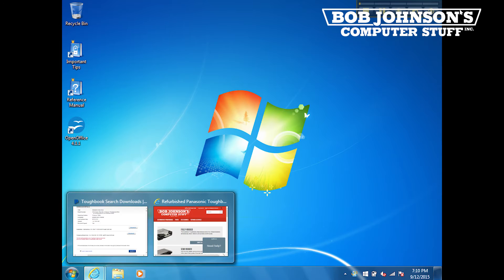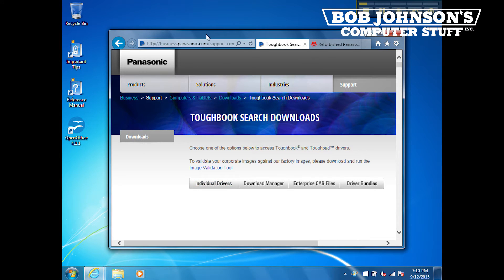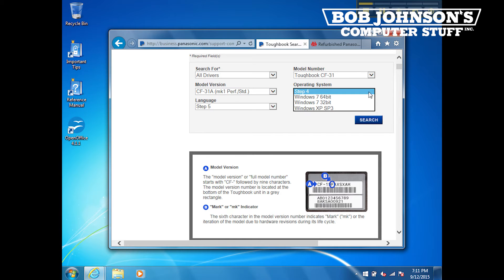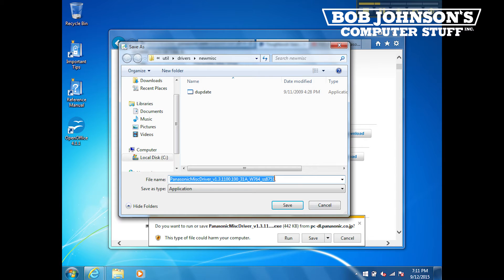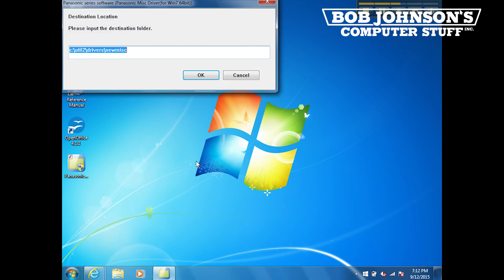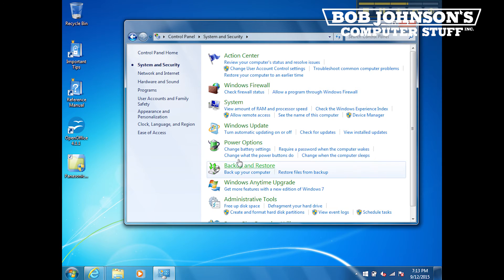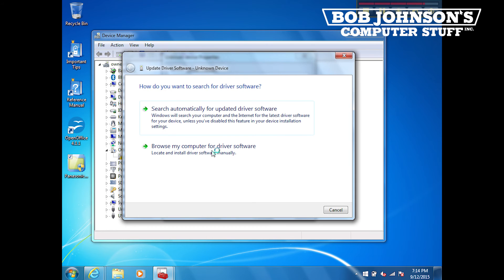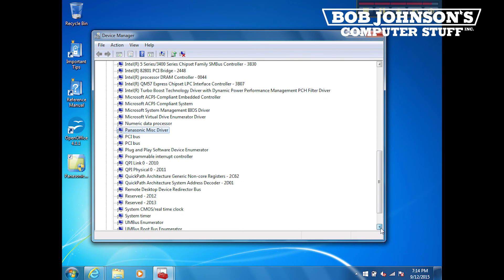How to Install a Panasonic Misc Driver in the Toughbook CF-31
-- Have OS issues on your Panasonic Toughbook CF-31? You could be missing a Toughbook 31 Driver. Watch this video to learn how to install the Panasonic Misc Device Driver. We are running Windows 7 Pro 64-Bit on this unit.

Questions? Comments?